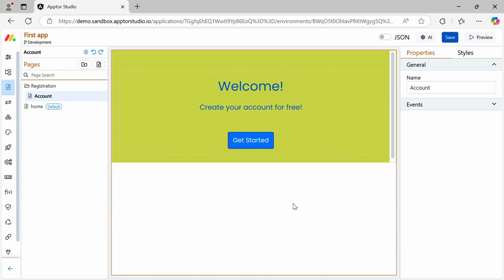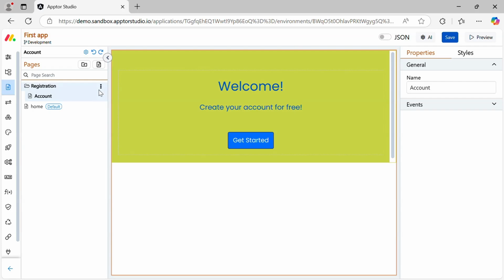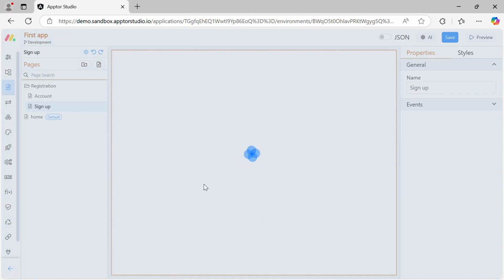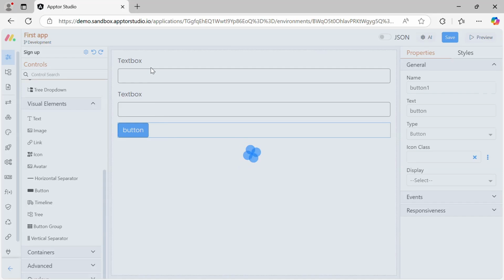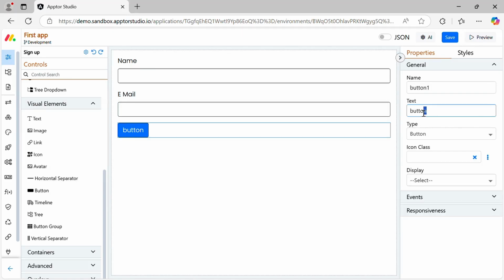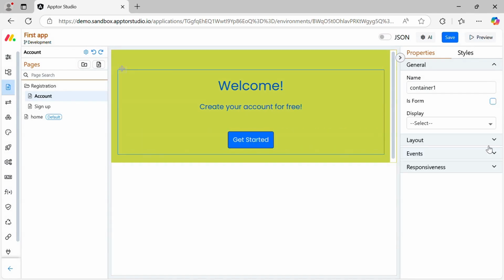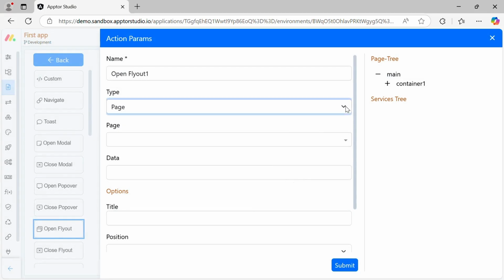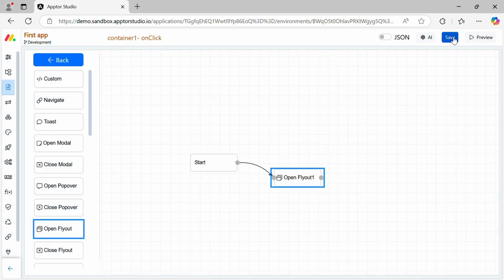How to Create a Flyout | Step-by-Step UI Guide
Learn how to create a responsive and user-friendly flyout using Apptor. In this step-by-step video tutorial, we’ll walk you through designing, configuring, and customizing a flyout to enhance your application’s user interface.